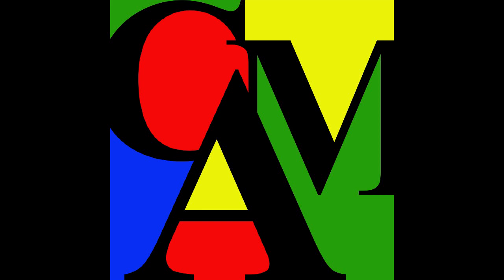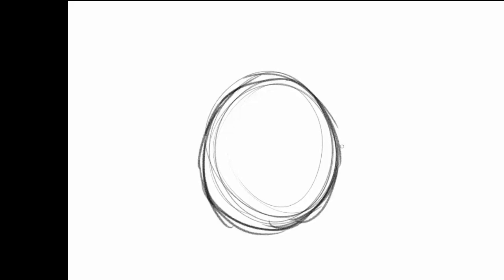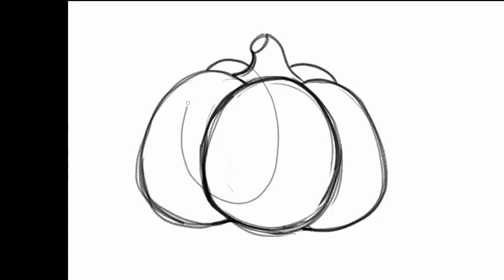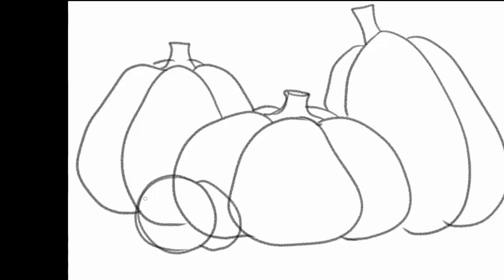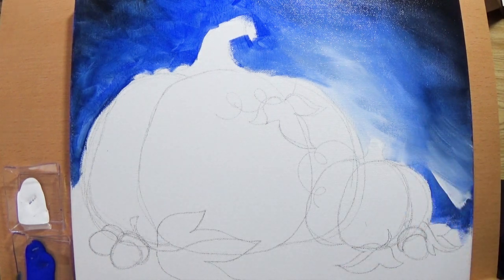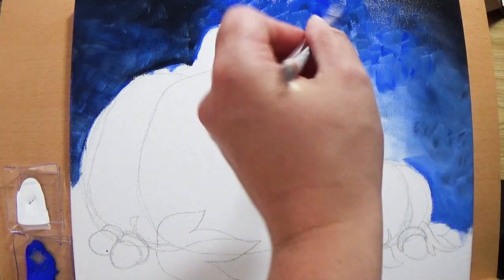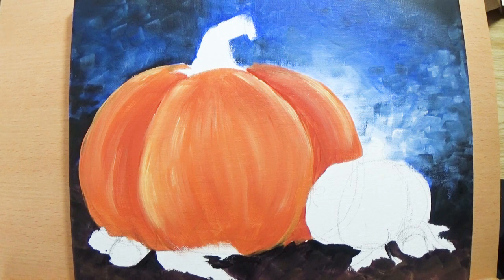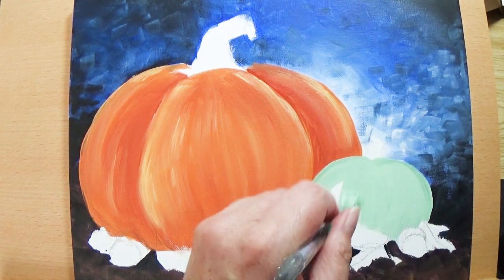Pumpkin Patch Painting Tutorial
Join this Full Acrylic Painting Class prefect for every artist in our family, as we create a fun festive Pumpkin Patch Painting.

NEW to Art? No worries!  We take you through every step!
Been painting for awhile?  Great, We  are tossing in some fun art tips to help you level up your paintings!

Supplies Needed:
Canvas
Acrylic paints (red, yellow, blue, green, brown, orange, white, and black)
Paint brush
Pencil and paper
Water cup and paper towels

Share your work with us by tagging us in your social media posts~
Follow us to hear about more classes coming up/

Coos Art Museum
235 Anderson Ave